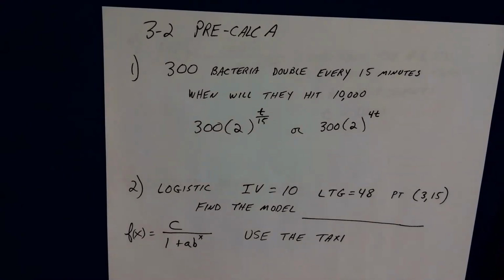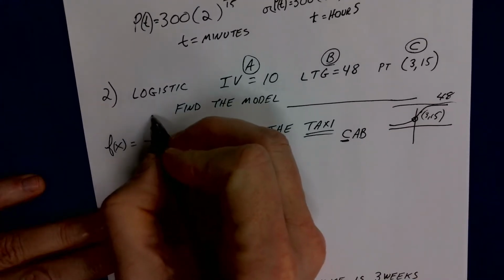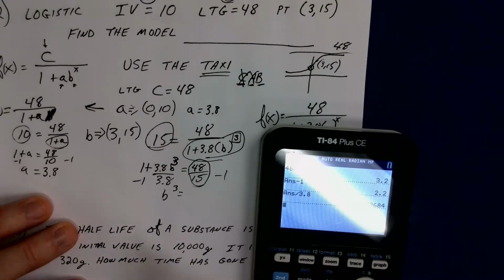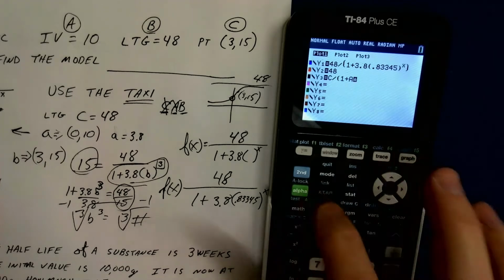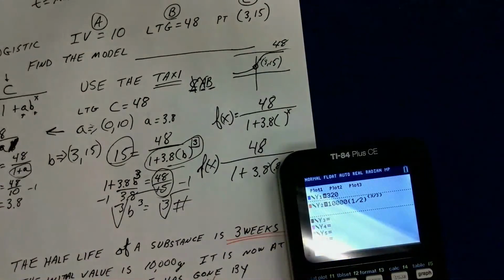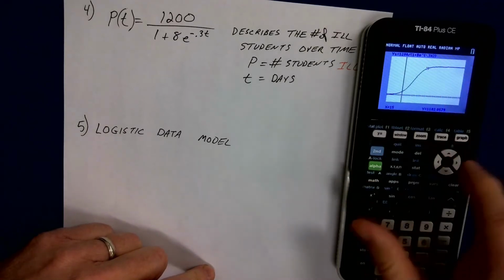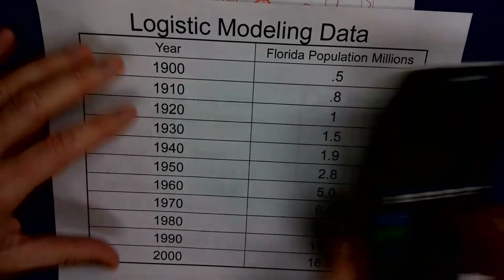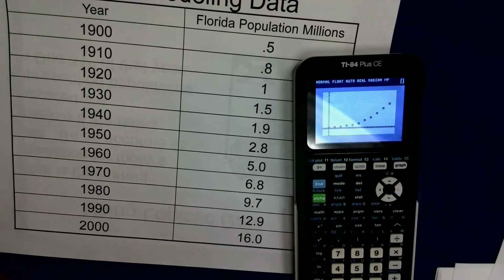Precalc A 3 2 Exponential and Logistic Modeling